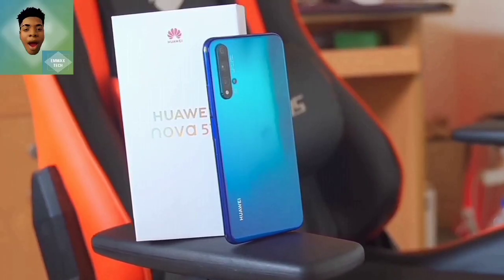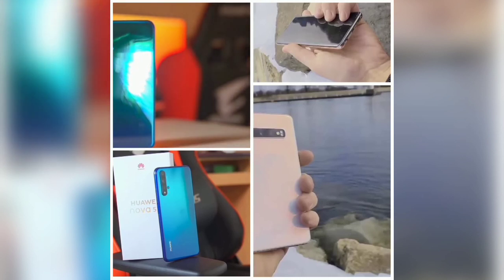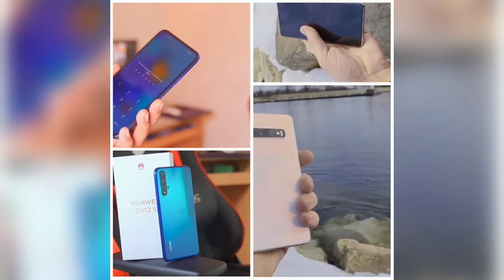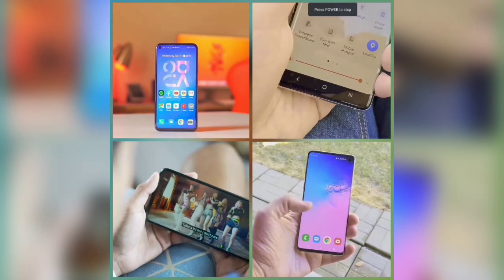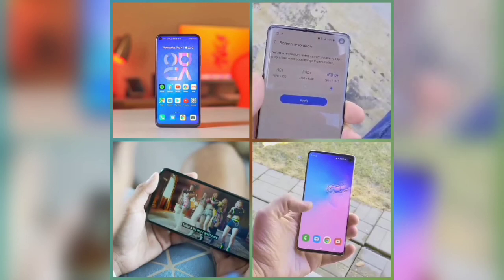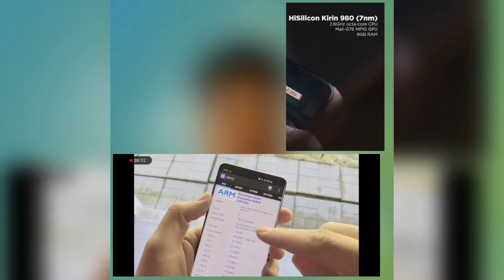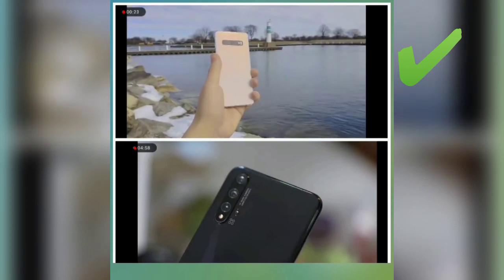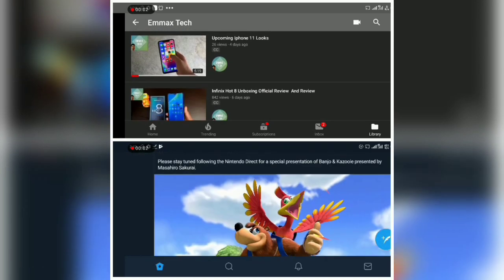Huawei Nova 5T VS Samsung S10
Welcome To Emmax Tech

Today we are going to be talking about the           Huawei nova 5T Vs Samsung S10 this two device is one of a kind two king going head to head